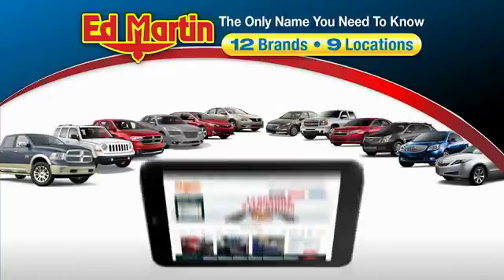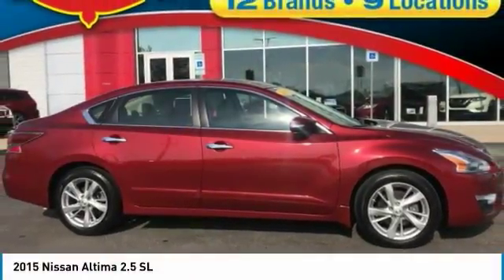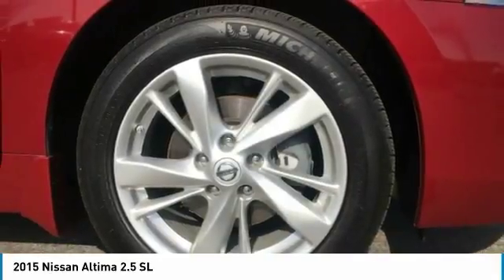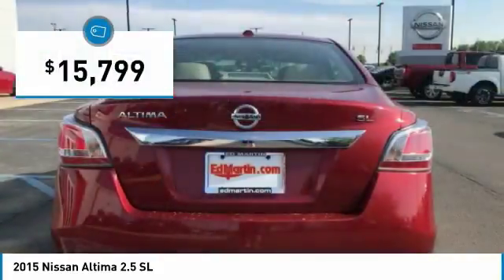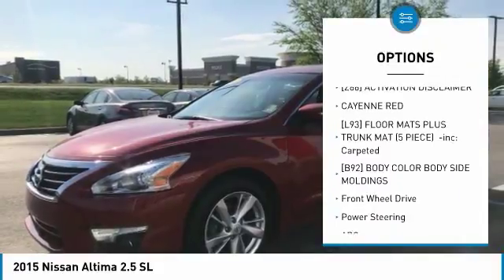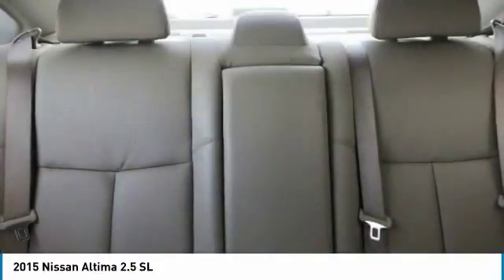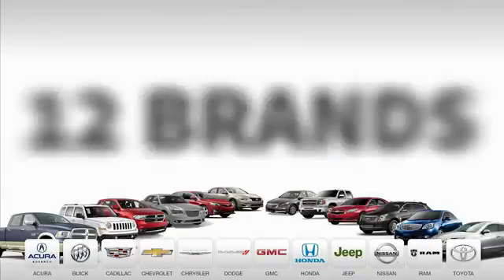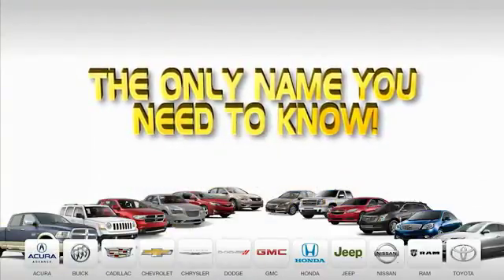2015 Nissan Altima 9P1924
2015 NISSAN ALTIMA Fishers, IN
Stock# 9P1924

NISSAN CERTIFIED! POWER GLASS SUNROOF! LEATHER SEATING! HEATED FRONT SEATS! 17 INCH WHEELS! HEATED STEERING WHEEL! BACKUP CAMERA! HEATED MIRRORS! REMOTE START! IMMACULATE INSIDE AND OUT! CLEAN CARFAX/ONE OWNER! THIS IS THE ONE! Internet price includes financing with Nissan! Loaded with all the toys! Fully serviced! Priced so low you can't say no! Get in today before this loaded luxury sedan of your dreams slips away! Nissan Certified Pre-Owned means you not only get the reassurance of up to a 7yr/100,000 mile Warranty, but also a 167-point comprehensive inspection, 24/7 roadside assistance, trip-interruption services, and a complete CARFAX vehicle history report. This Altima is so fuel efficient, by the time it needs a refill you may forget where to actually put the fuel in!